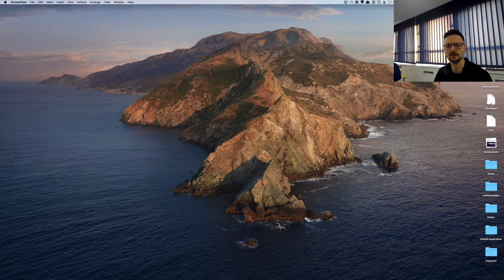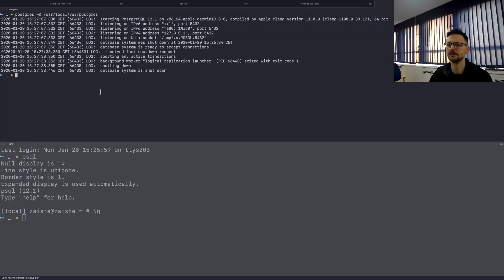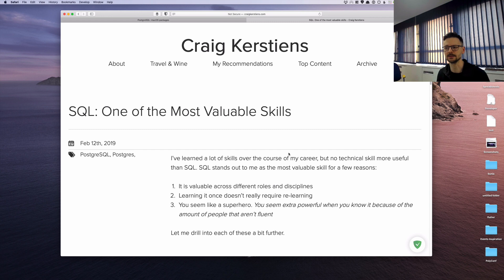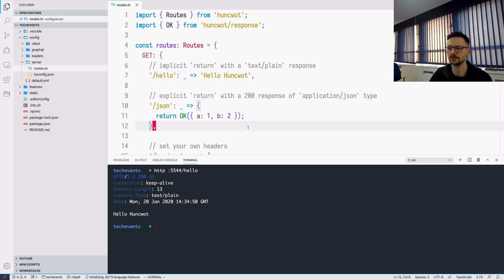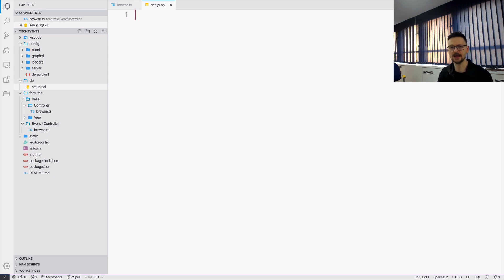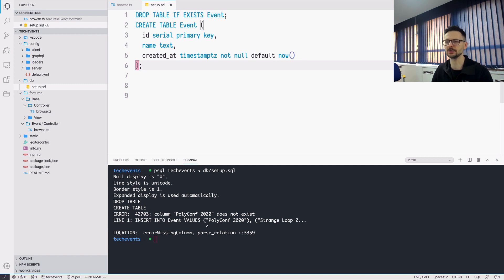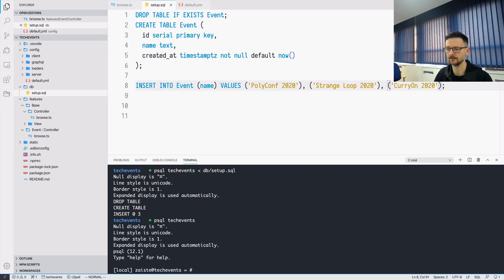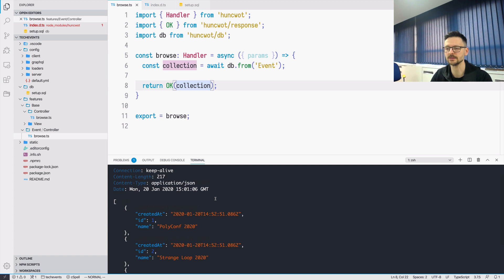Connecting a PostgreSQL Database with a REST API in Node.js & TypeScript - PART 1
A REST API needs to interact with a persistent storage. Usually this layer is implemented as a relational database. In this episode I set up a PostgreSQL RDMS as a storage layer for a REST API written in Node.js & TypeScript.